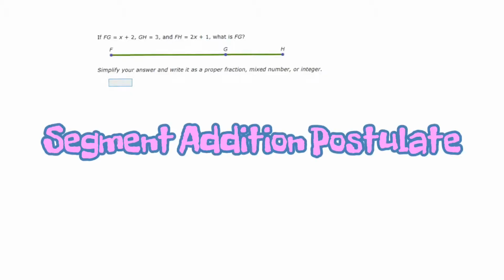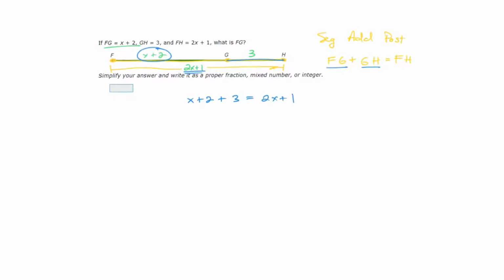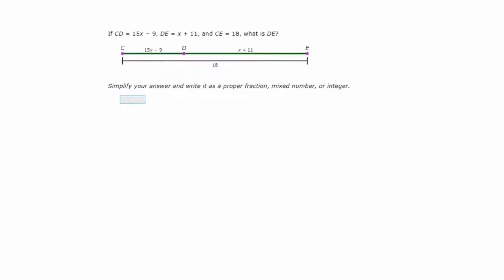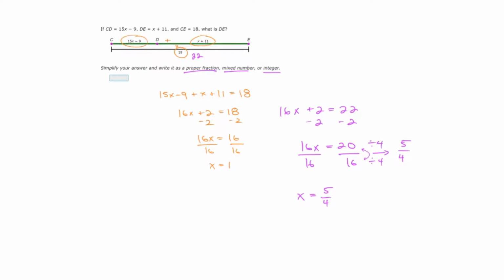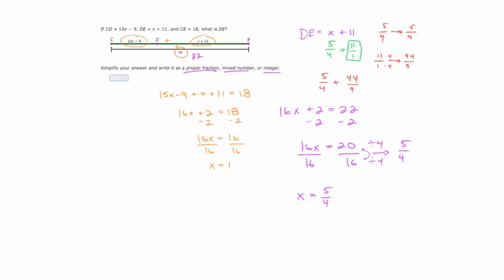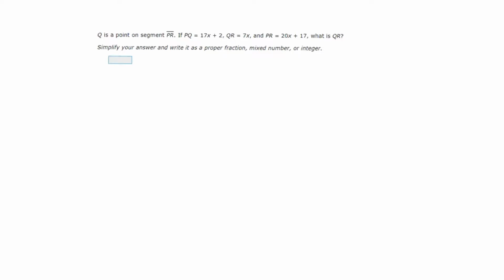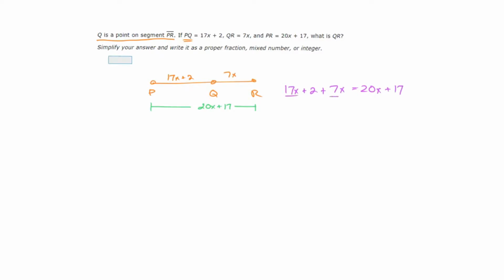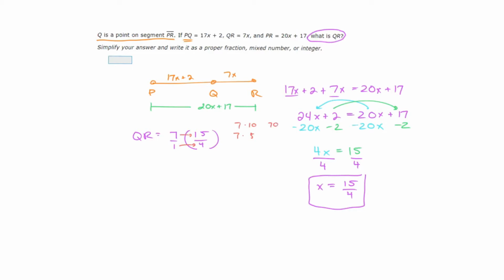How to Solve Using Segment Addition Postualte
Learn how to set up equations and solve for line segment using Segment Addition Postulate